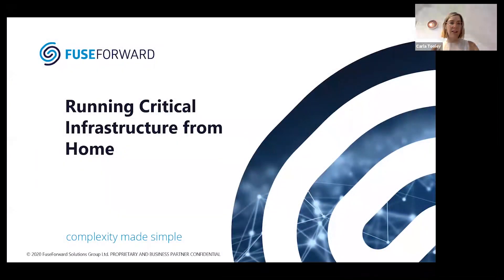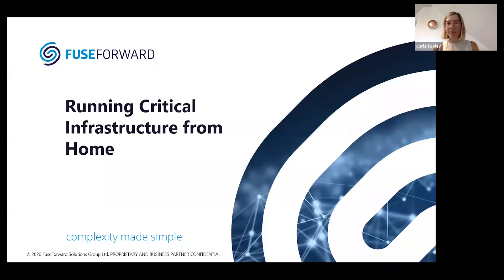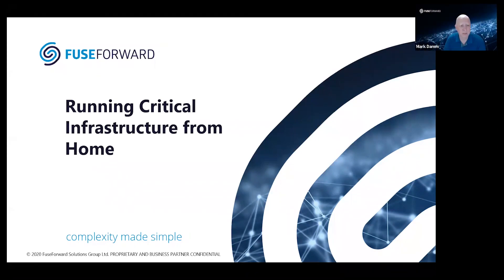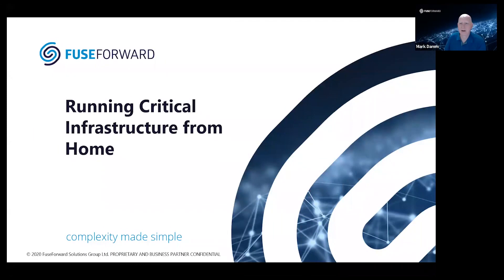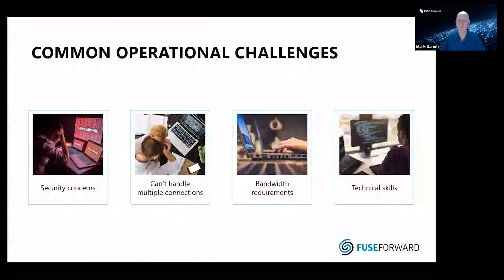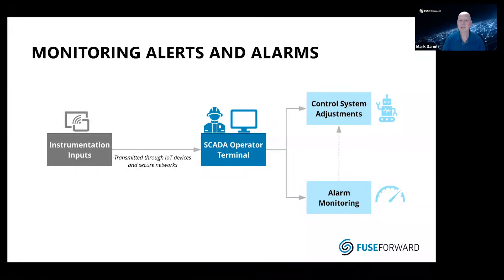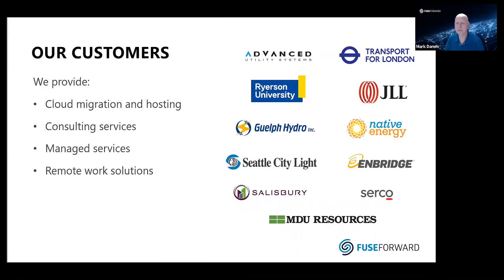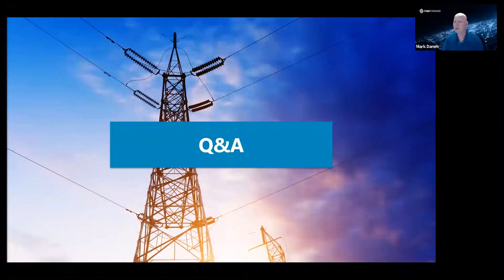Running Critical Infrastructure from Home: Is it Possible?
When it comes to security sensitive organizations, such as utilities, working from home is not always an option. As most workplaces move to remote operations, utilities are now forced into an extremely difficult choice—do they risk the health of their staff or the security of their systems?

Our CTO, and utility IT expert Mark Damm outlines how utilities can prepare for remote operations in this on-demand webinar.